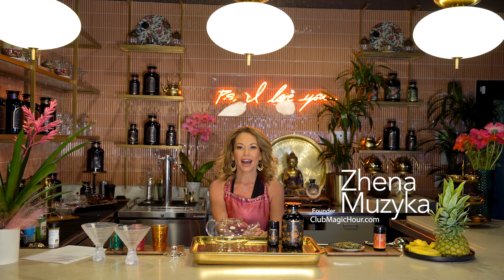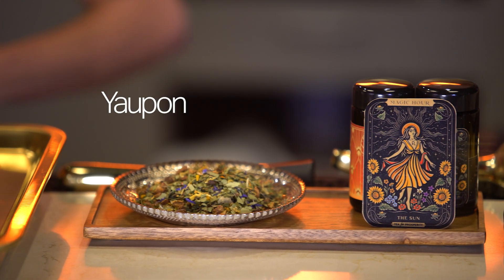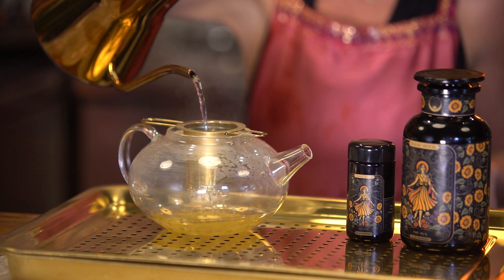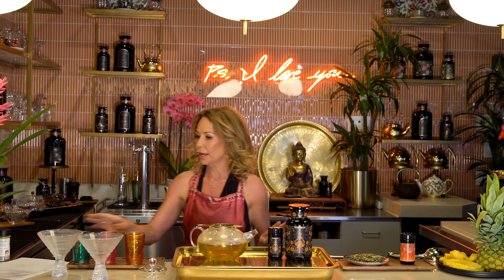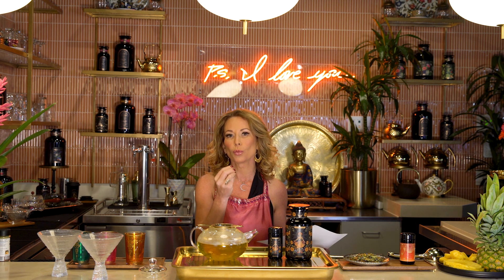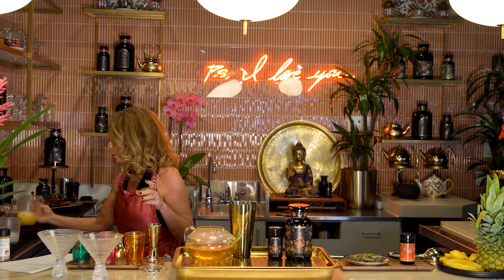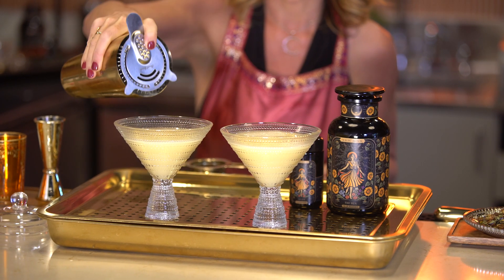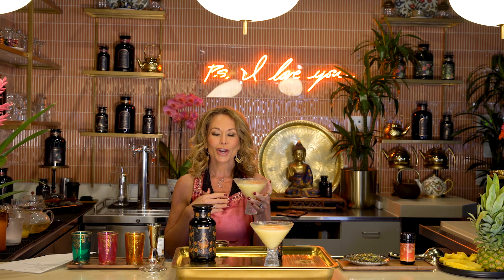The Sun Tarot Tea Health Benefits & Recipes | Club Magic Hour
The Sun is a tea of abundant celebration through vitality and joy. Yaupon is an adaptogenic herb grown sustainably in the USA and known for its revitalizing health benefits and stress reducing properties. Blended with Moringa—the miracle tree and golden turmeric root, this blend is deeply nourishing and teeming with rich flavor and bright character. Hints of tropical fruit and nutmeg embolden this blend into a zero-proof cocktail of wellness and mood-boosting energy. Sip to increase your sense of abundance and remember the Sun shines on you today and all days.

Non-Alcoholic Painkiller Recipe:

Ingredients:
1 cup strong brewed Sun tea
1/2 cup pineapple juice
1/4 cup orange juice
1/4 cup coconut milk
1 tbsp coconut cream (optional for extra richness)
1 tbsp freshly squeezed lime juice
1-2 tbsp honey or simple syrup (adjust to taste)
Ice cubes
Pineapple slice and grated nutmeg for garnish

Instructions:
Steep the Tea: Brew a strong cup of black tea, steeping for 5-7 minutes, then cool.
Mix the Ingredients: In a shaker or large glass, combine the brewed tea, pineapple juice, orange juice, coconut milk, coconut cream (optional), lime juice, and honey or simple syrup.
Shake or Stir: Add ice, then shake or stir well to mix and chill.
Serve: Strain into a glass filled with ice.
Garnish: Garnish with a pineapple slice and a sprinkle of grated nutmeg.